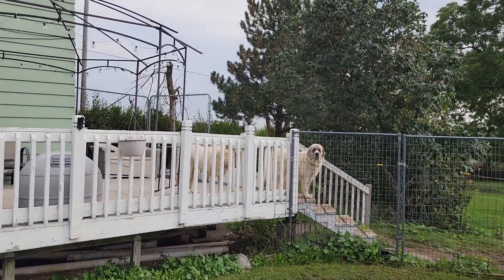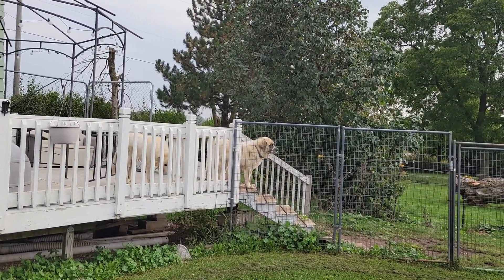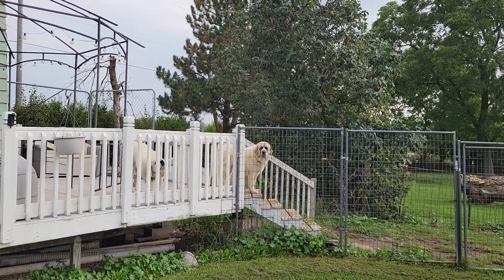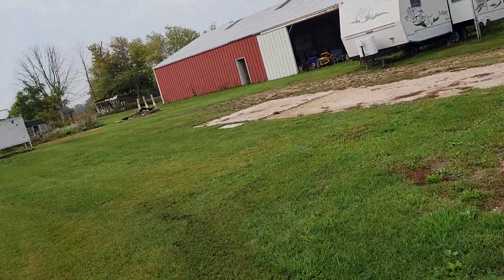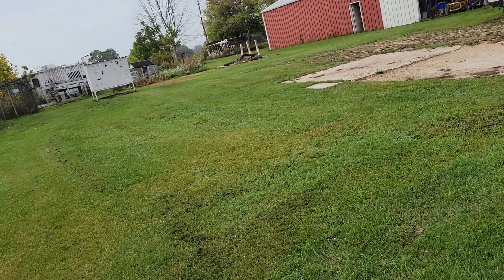Birds gone wild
Saxon pigeon farm.